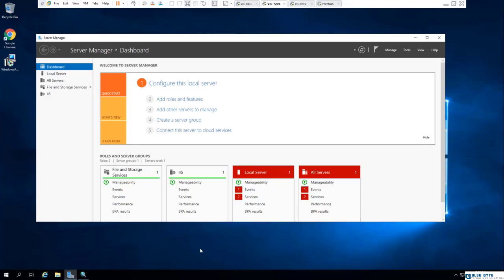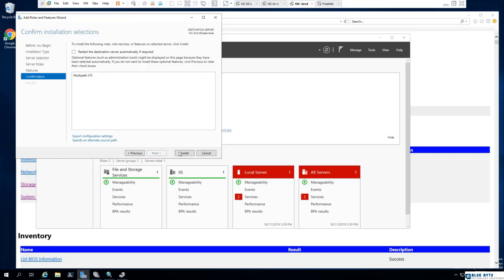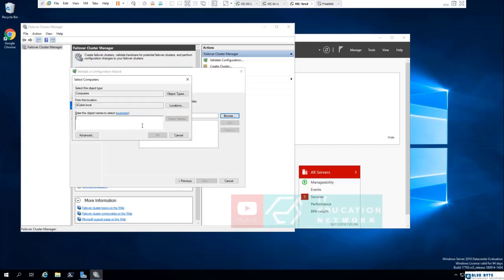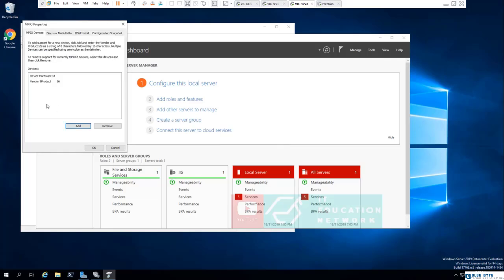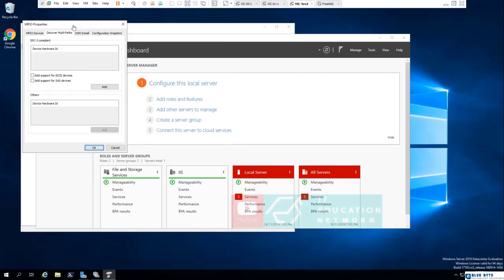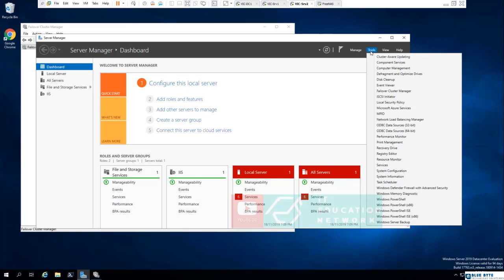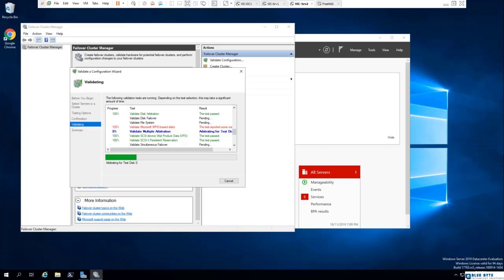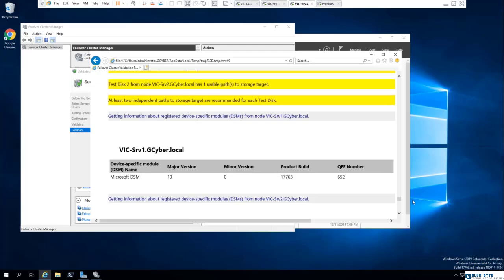SQL Server 2019 - 67 - Fix MPIO